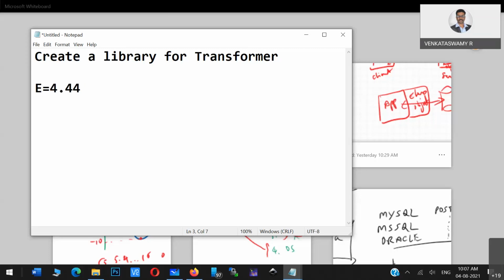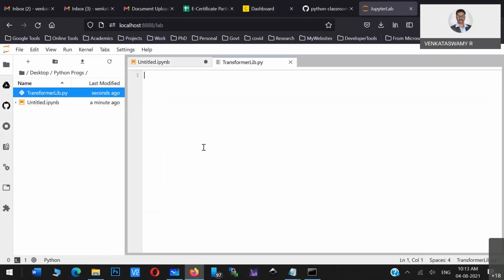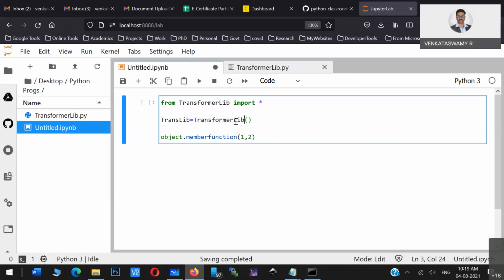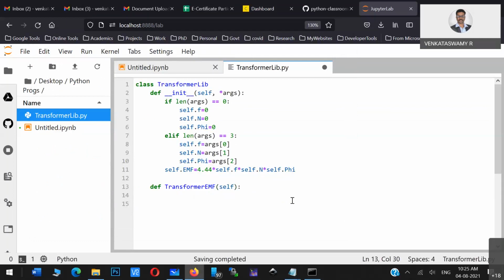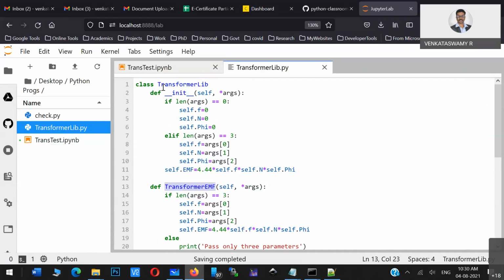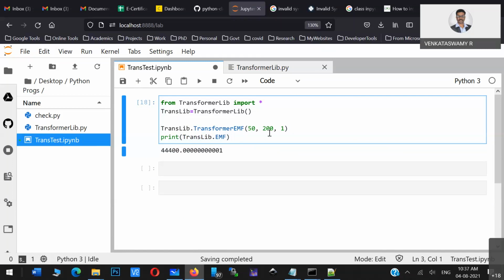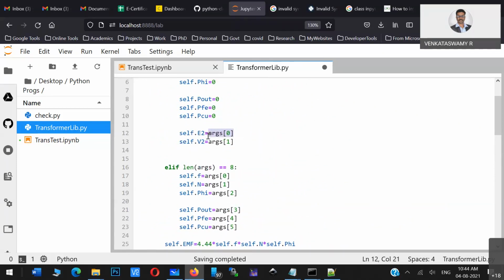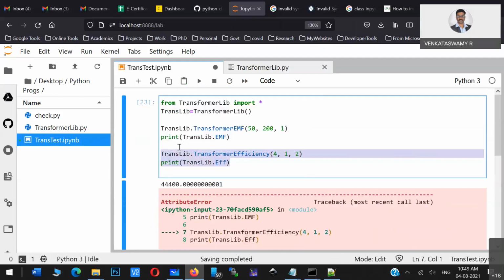Creation of Class for Transformer Application